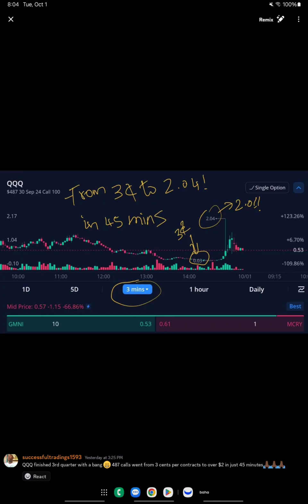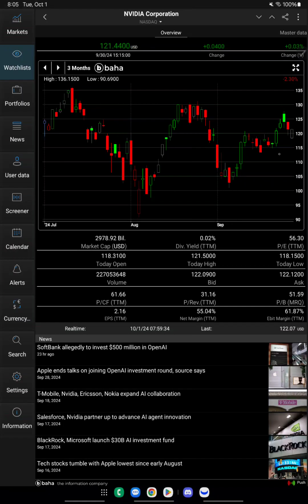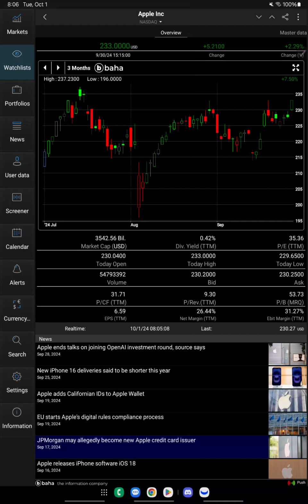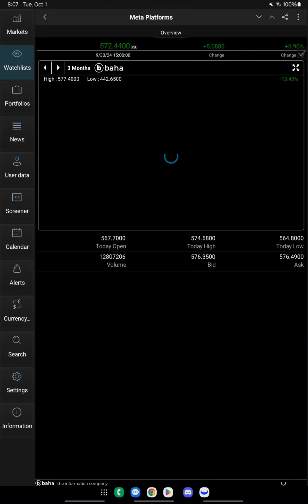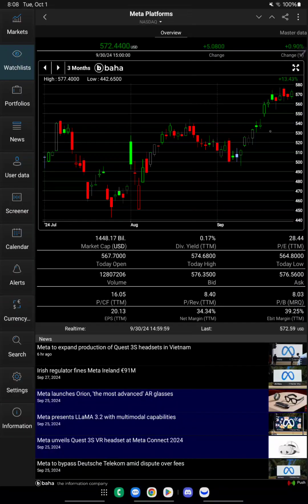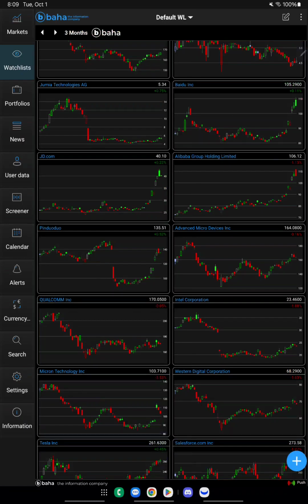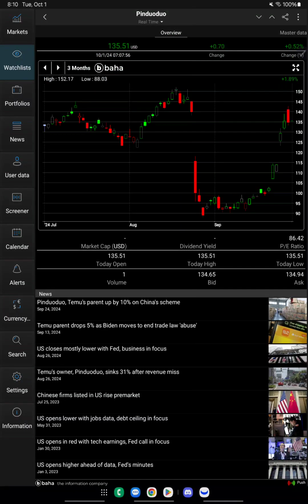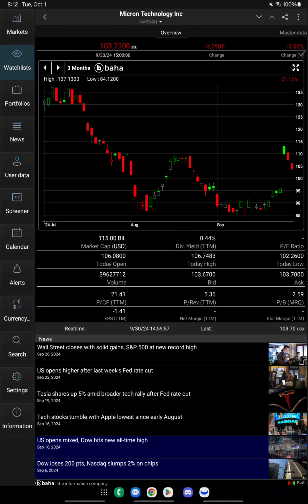PRE-MARKET ANALYSIS | OCTOBER 1, 2024✅️✅️✅️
Technical Analysis Today for our Options trading strategies

Shared huge trade on QQQ Calls from September 30 that generated multi baggers profits from 3 cents to over $2.